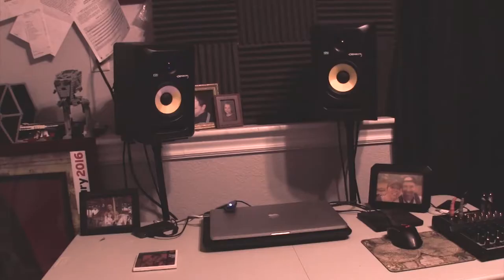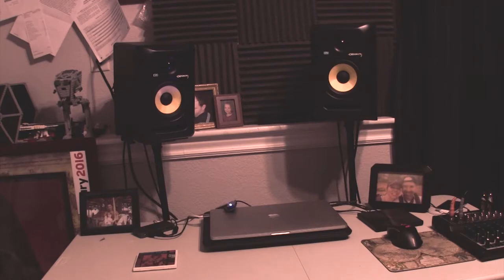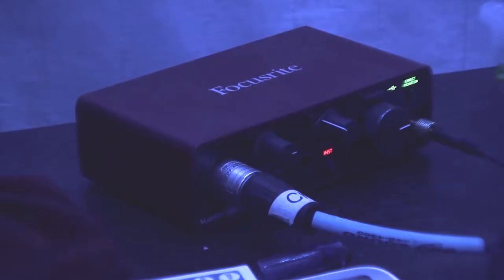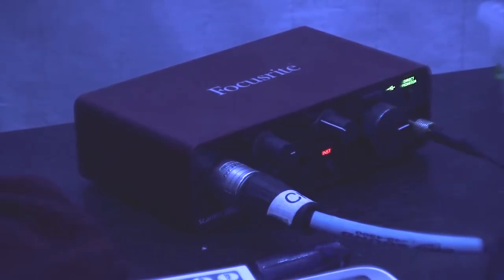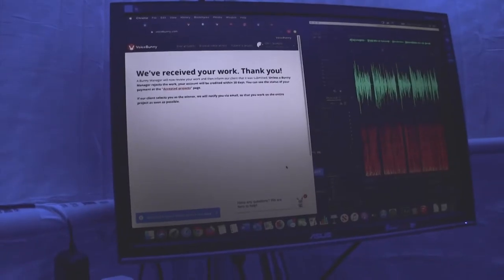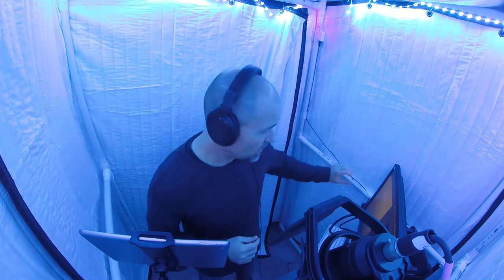Voiceovers in your Car?! Episode: 2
In this episode, I'll talk about what equipment you really need to do a a voiceover recording.  We'll talk about the basic equipment and how you can put together a basic setup on the cheap.